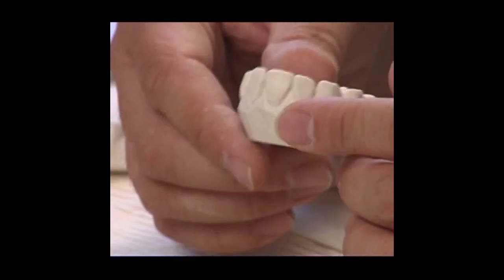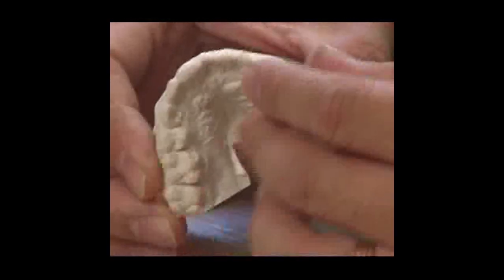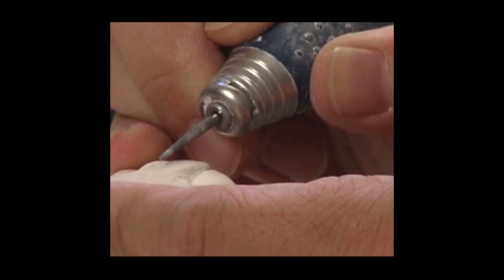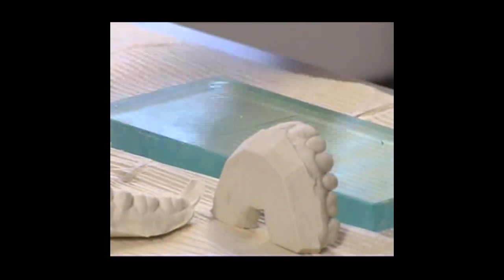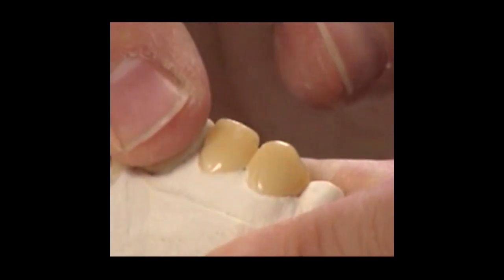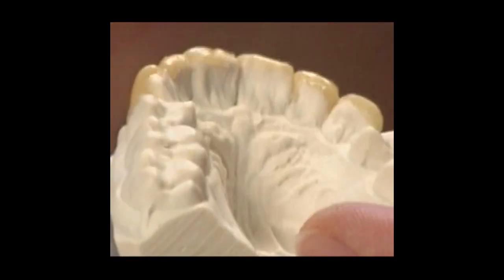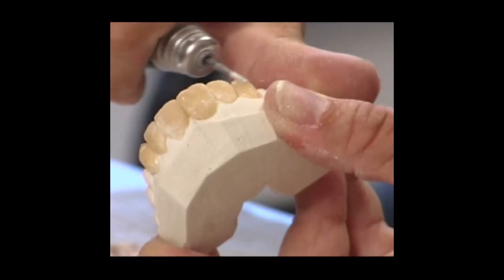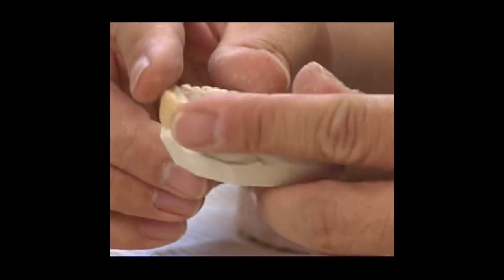How To Fabricate A Composite Mockup - Shannon Pace Brinker CDA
In today's video we are going to share How To Fabricate A Composite Mockup.

About Shannon Pace Brinker, CDA -

As an educator, author, and practicing dental assistant for over 30 years, It has been exciting to witness all of the new and expanded roles and responsibilities that many of my dental assistant colleagues have chosen to embrace during that time. After training over 60K dental assistants across the US and Canada, I would be honored if you would subscribe to our channel, The Academy of Chairside Assisting®, exclusively for the dental assistant. It features practical and relevant content specifically by, for, and about dental assistants, including products and techniques that will help you to become the assistant the dentist can live without.